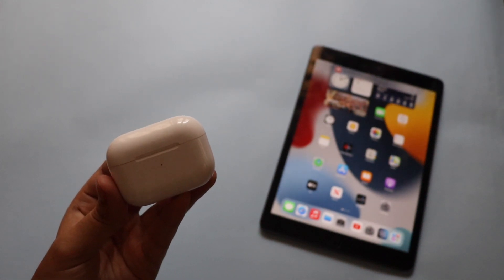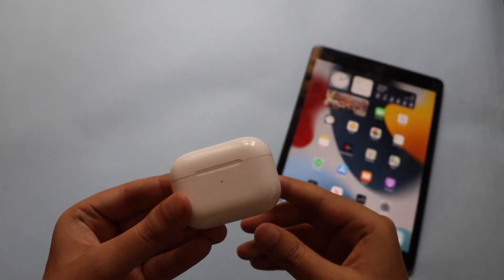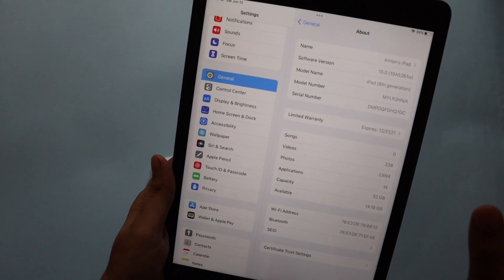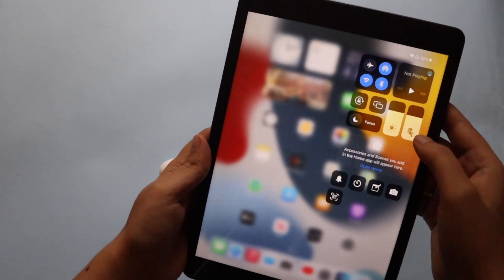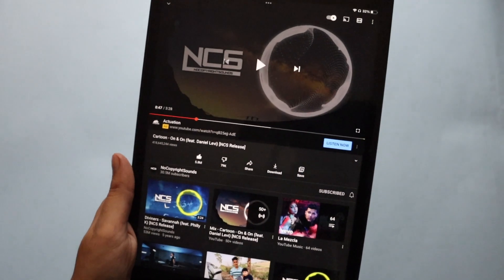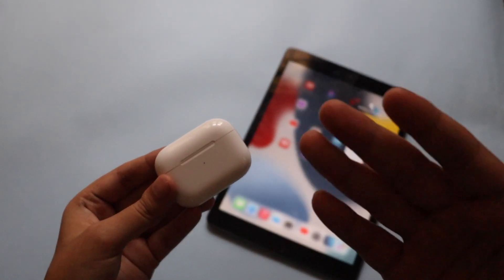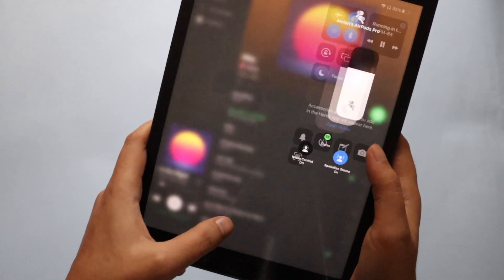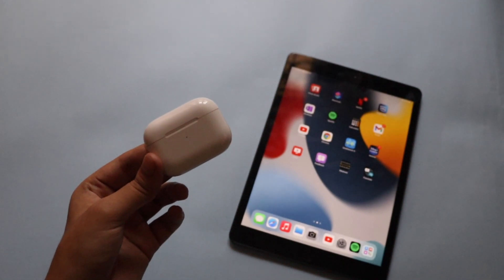Airpods Pro New Features with iOS 15 & iPadOS 15 !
iOS 15 Beta & iPadOS 15 Beta 1 has been released now for couple of days. In this video, I talked about New Features of Airpods Pro with iOS 15. With iOS 15, you can now enjoy Spatialize Stereo Mode, with all the applications of you have Airpods Pro/Max. Watch this video till the end, to know about this feature.